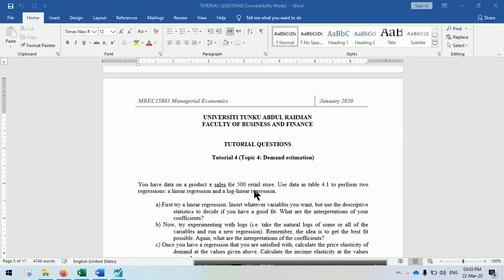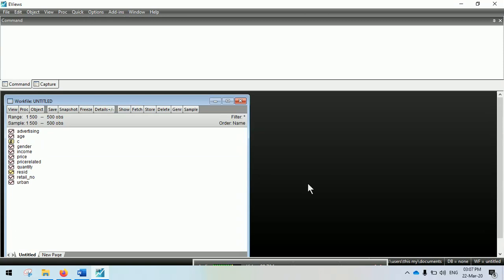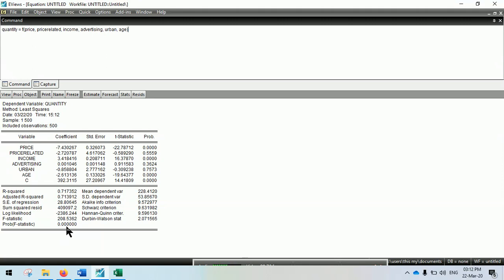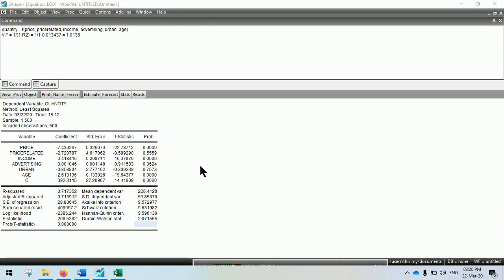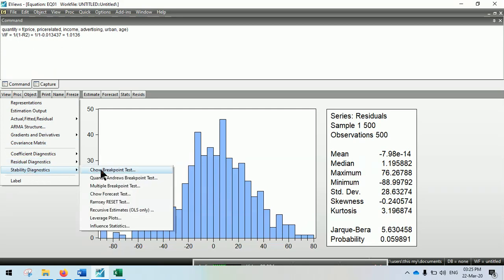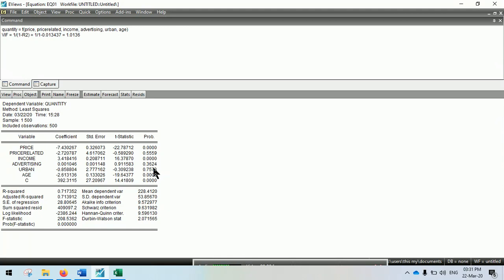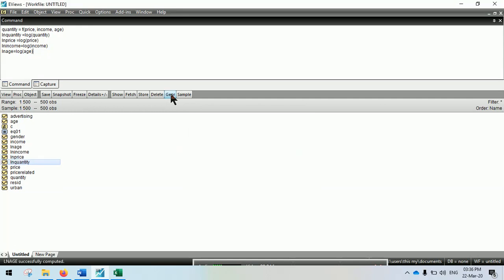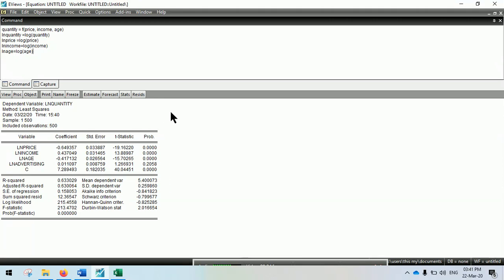Topic 1: Cross-Sectional Data Analysis: Demand Estimation